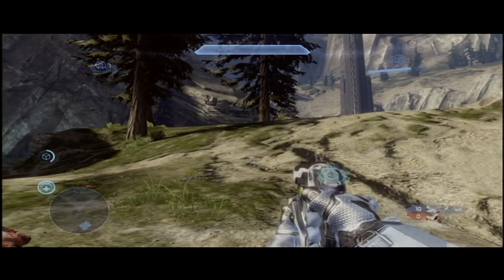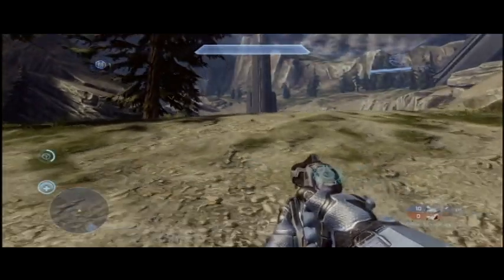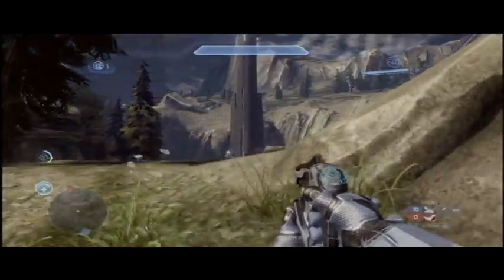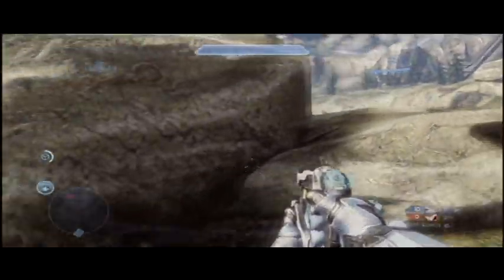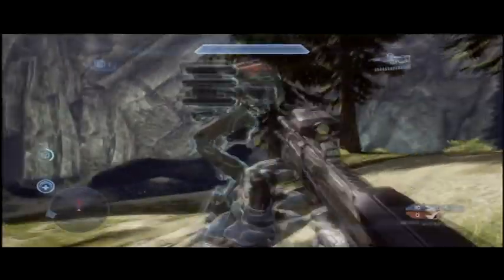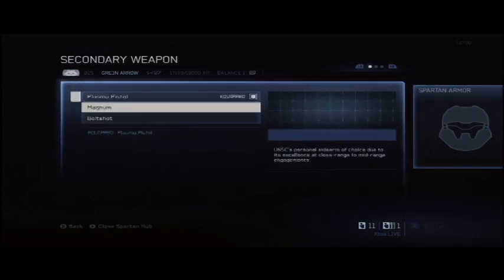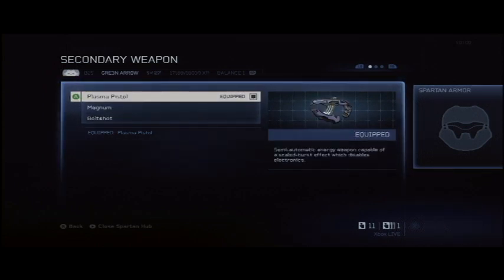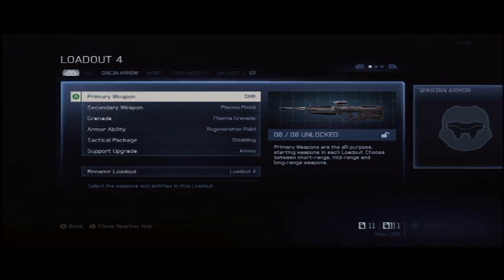Halo 4 Tips and Tricks - How to take out a mantis!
DMR = USELESS
BR = USELESS
Magnum = USELESS
Scattershot = USELESS
Grenades = USELESS
Melee = SUICIDE
Rail Gun = USELESS
Plasma + Takedown = BEST
Incinerator Cannon = 1
Rockets = 2
Binary Rifle = 5
Hammer = 3
Sword = 9
Saw = 2.5 clips
Laser = 3